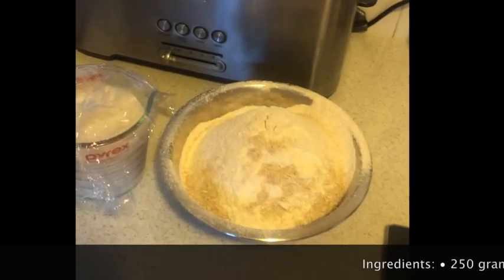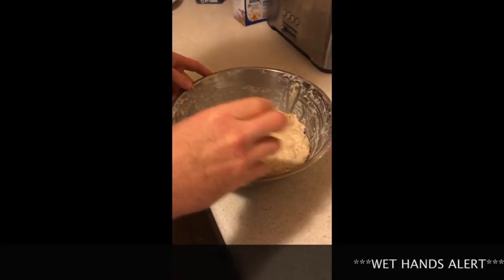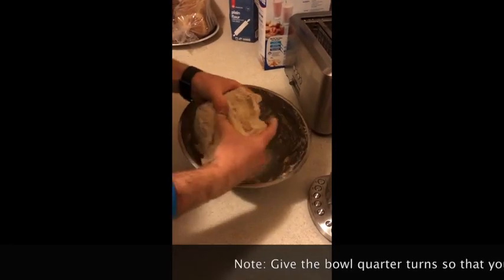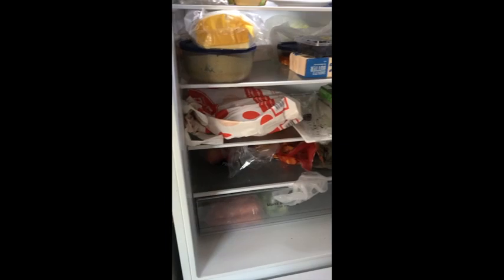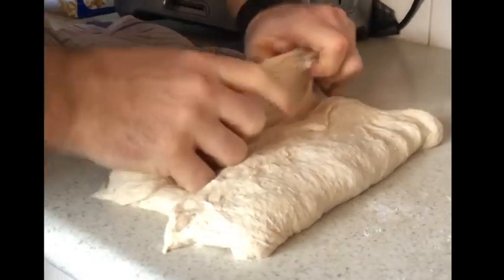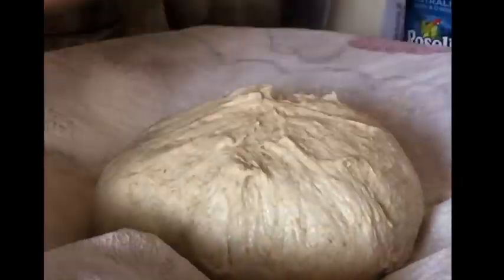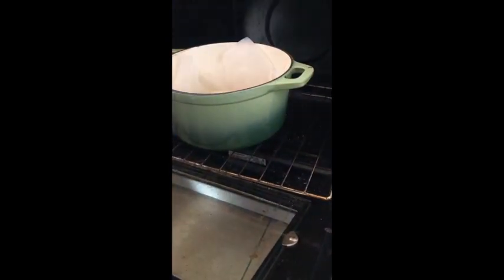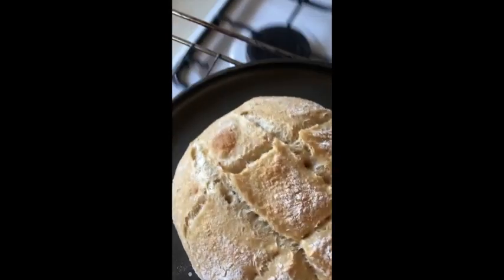TC's Wholemeal Sourdough Recipe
"Chef" Tristan shares his amazing Sourdough recipe!